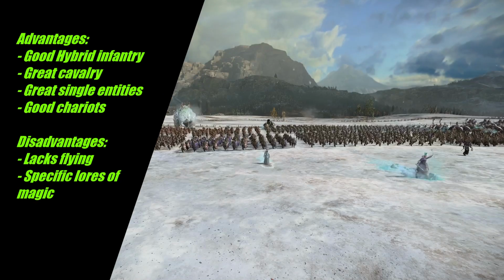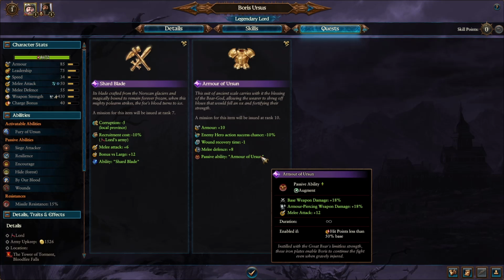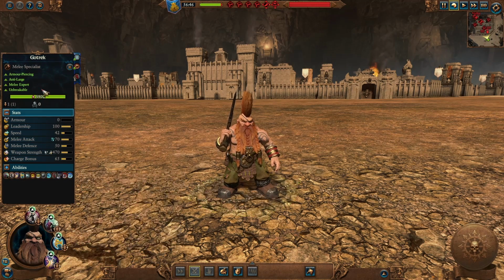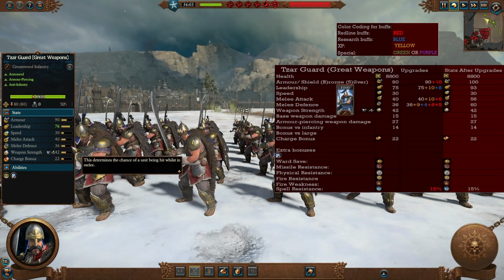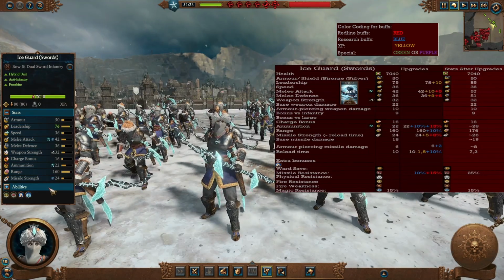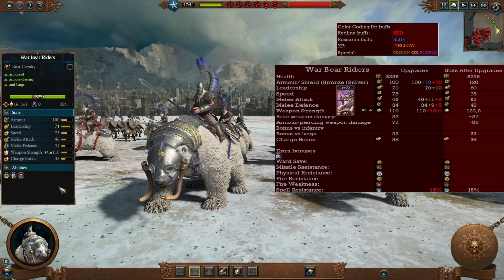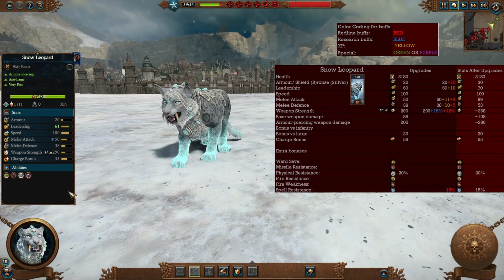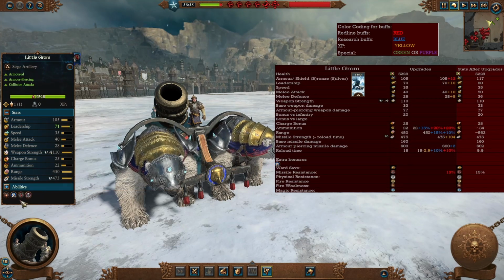Total War: Warhammer 3 Kislev army roster before/after research/XP/redline skills, updated for 3.1.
Time Stamps:
00:01 Army roster intro
00:45 Army specifics
01:23 Lords
08:41 Heroes
14:50 Infantry
21:13 Missile infantry
28:16 Cavalry & Chariots
33:29 Missile Cavalry & Chariots
37:53 Monsters & Beasts
43:14 Artillery & War Machines
45:16 Outro

Hello, everyone. This is the Kislev army roster, showcasing all units' stats before and after Research/XP/Redline skills effects.

I hope it helps you to elaborate different army compositions for your gameplays. This is currently updated for 3.1.